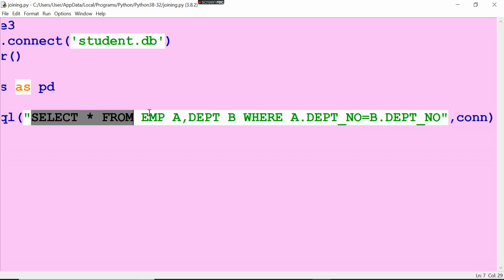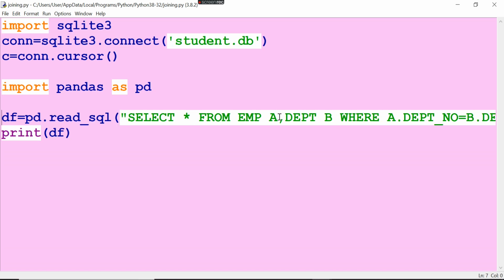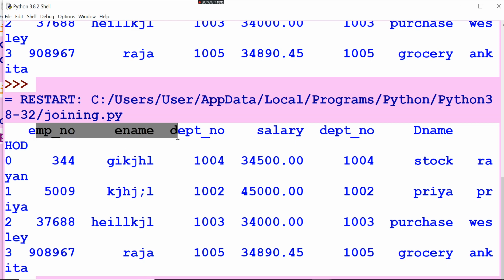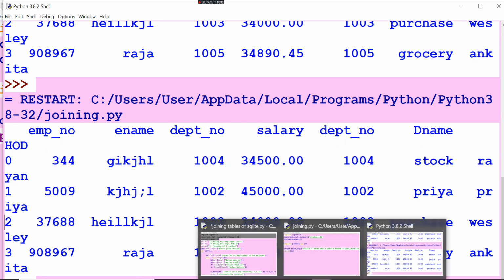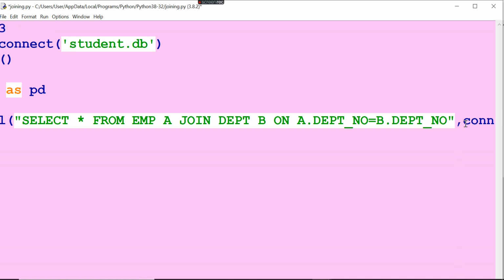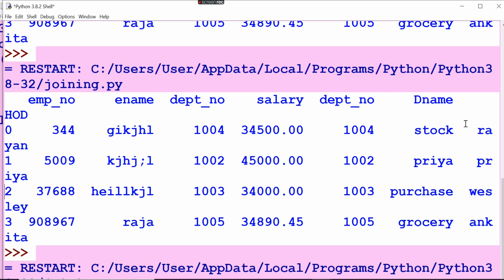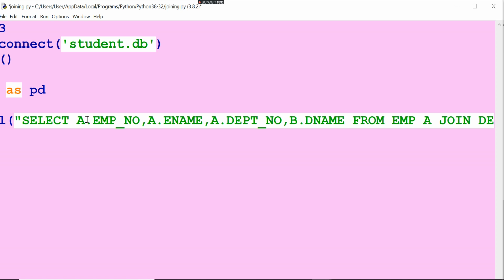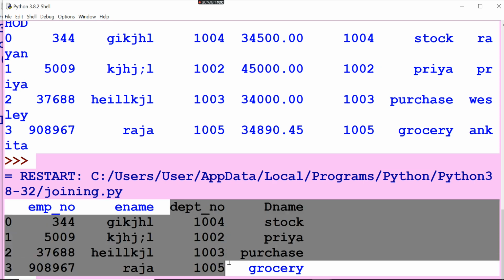XII SQLITE PART -2